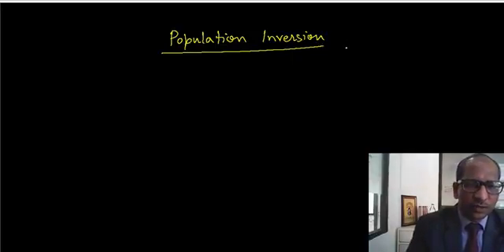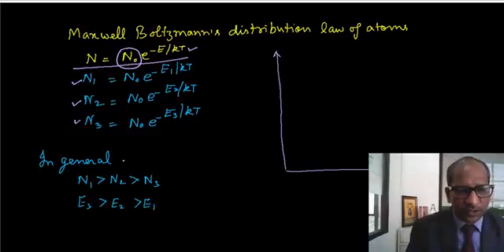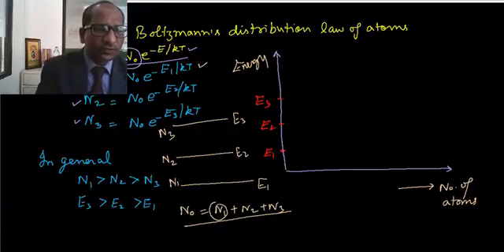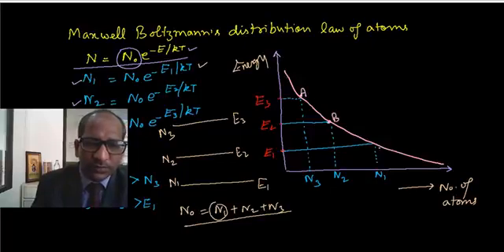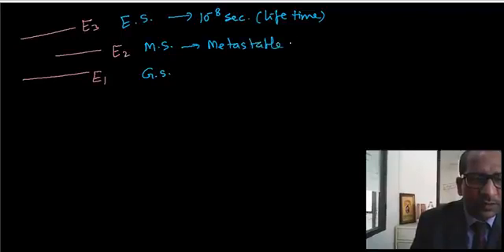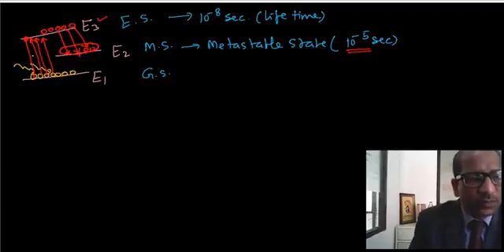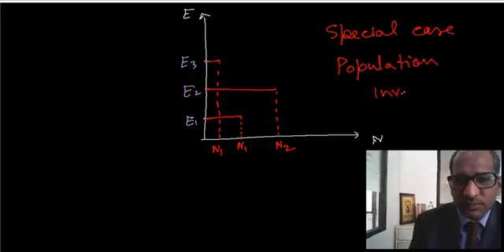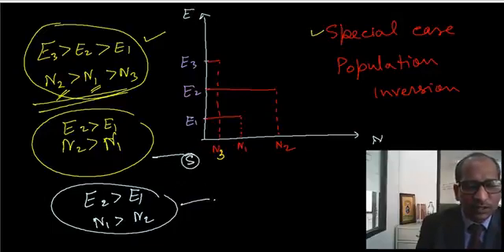Maxwell Boltzmann Distribution Law, Population Inversion